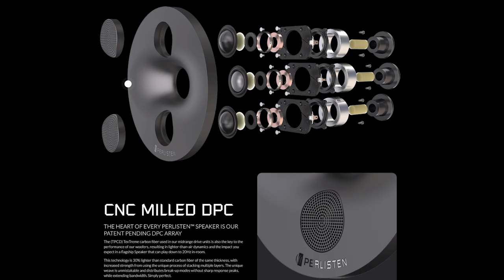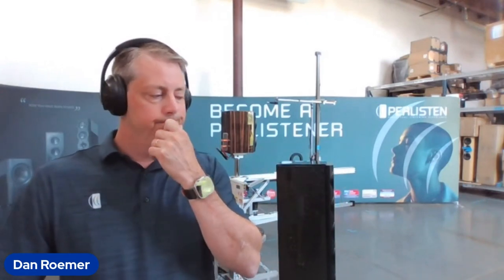What is Beam Forming? With Perlisten Audio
Dan Roemer from Perlisten explains Beam Forming.

Sony 85X95K
JVC 3D Glasses
🛒*AUDIO*
McIntosh MC255
McIntosh MC257
🔈SPEAKERS:
🔊SUBWOOFERS:
AppleTV 4K
*ACCESSORIES*